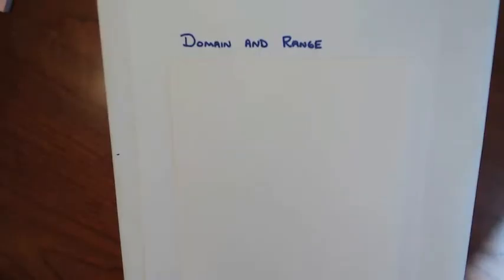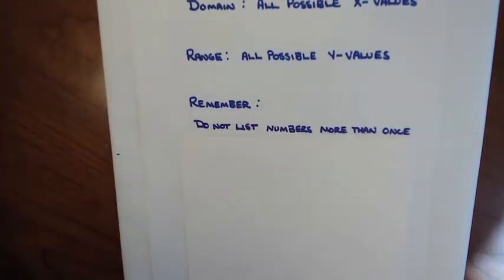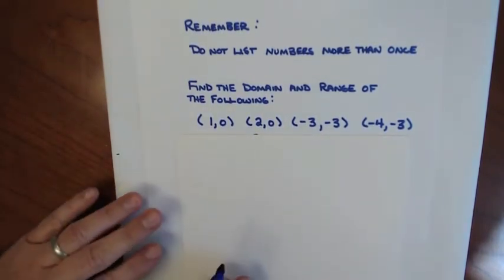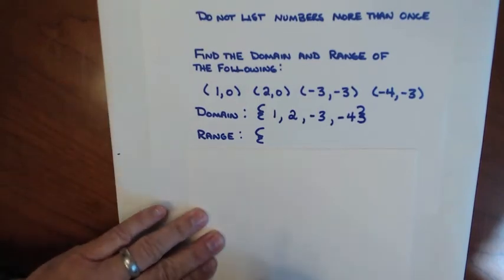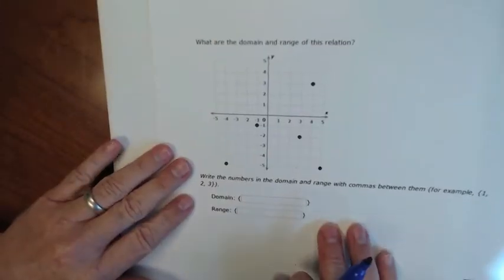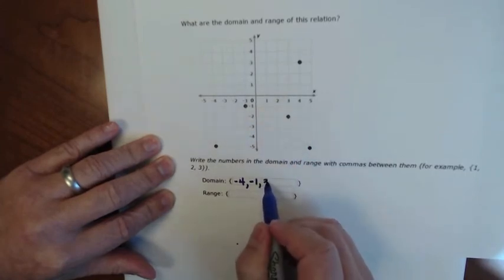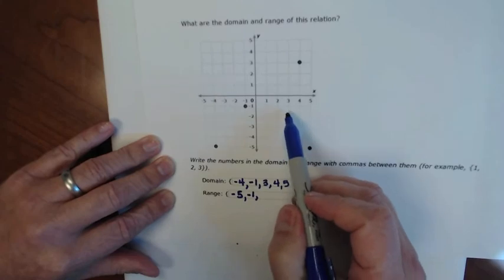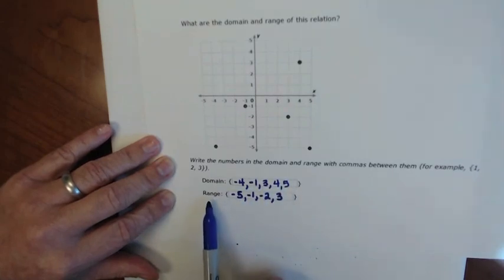Domain and Range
How to find the domain and range.